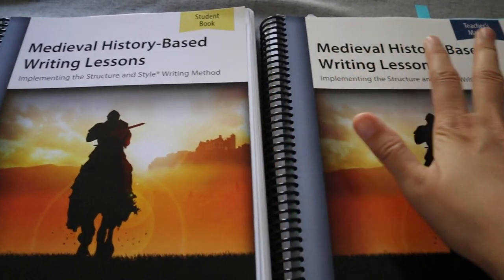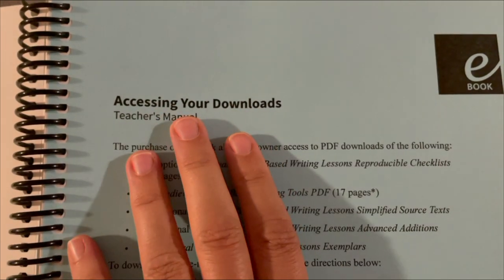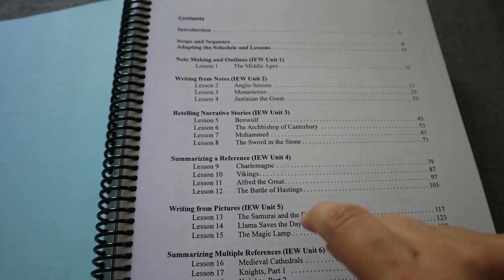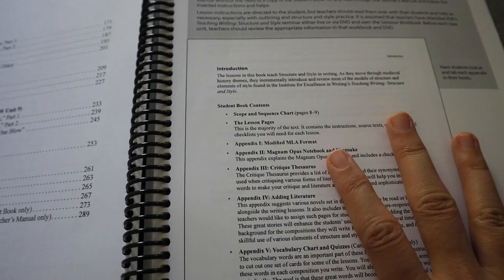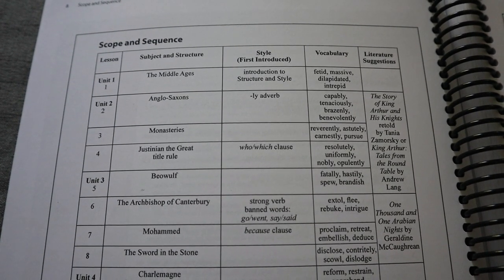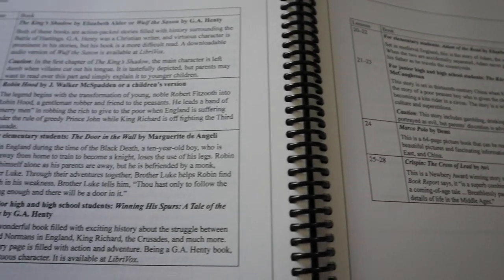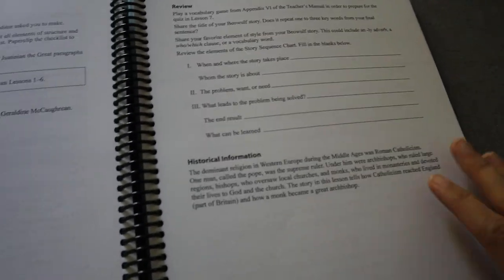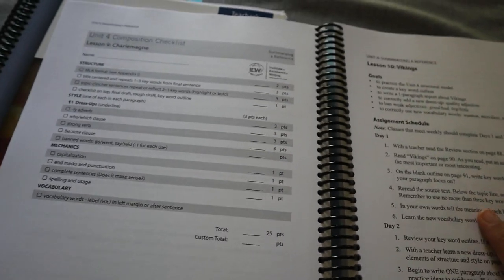IEW History-Based Writing | Homeschool Writing Flip-Through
Hello guys! Today I'm sharing an overview of the IEW History-Based writing program covering Medieval History and a flip-through. This is all part of a big IEW collaboration hosted by my friend Yasmine @mommyonthemove25 .  We love IEW and I hope you find this flip-through of helpful!